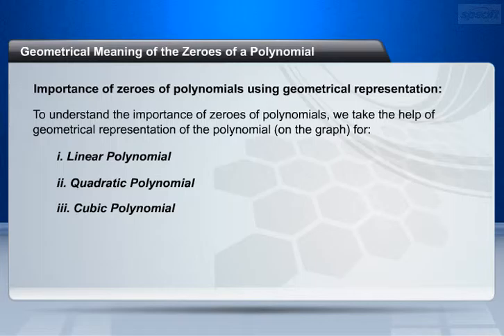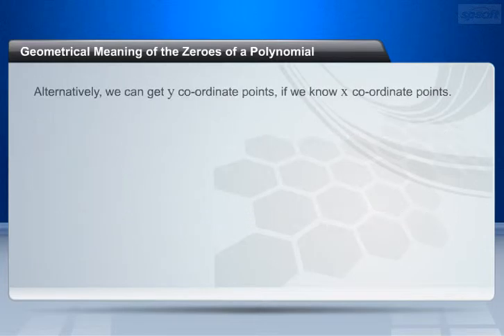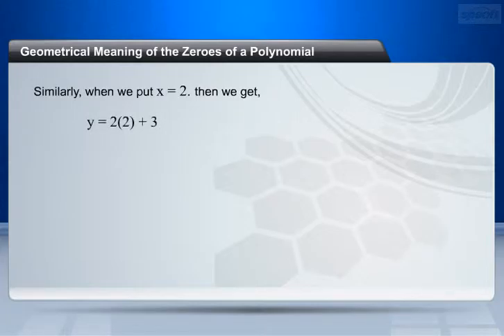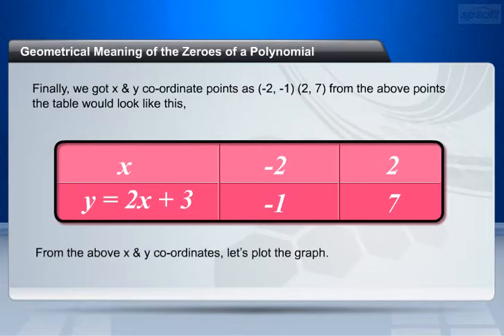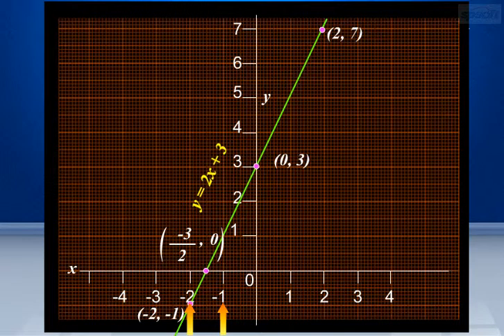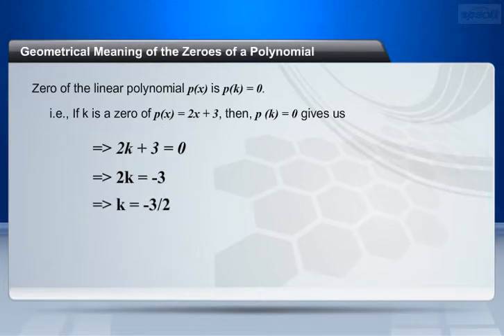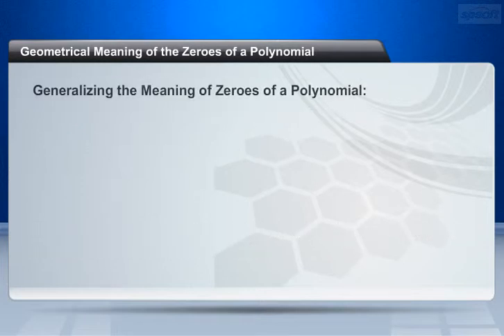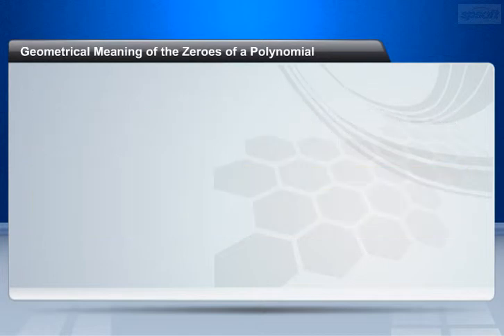Polynomials– Part 7